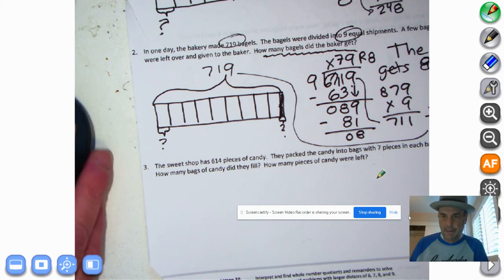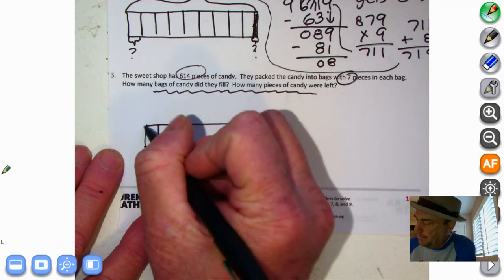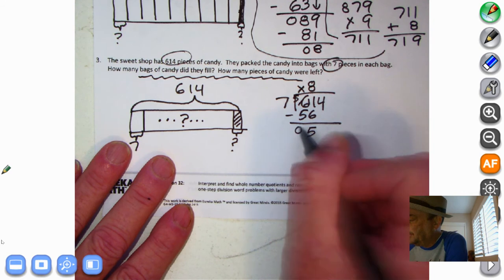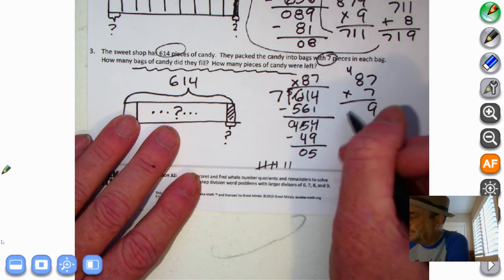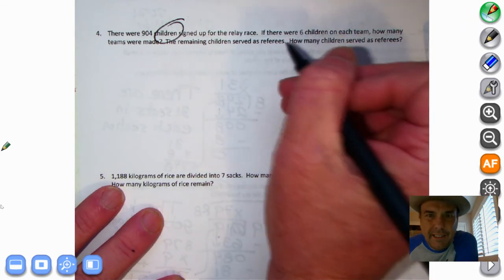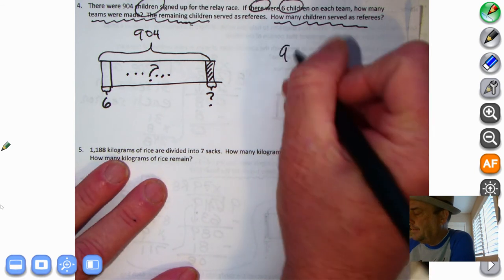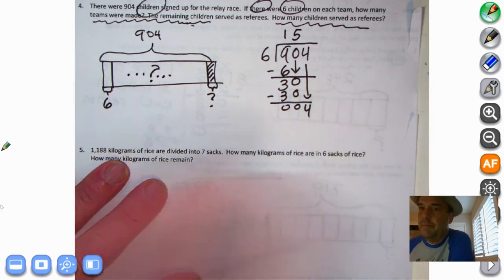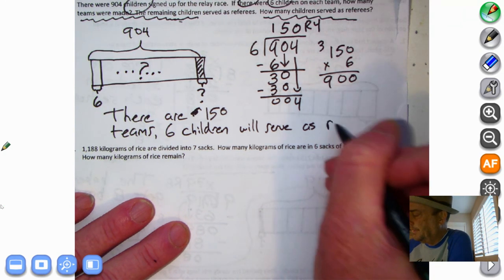Eureka Math, Grade 4, Module 3, Lesson 32 (PS - 2 of 3)